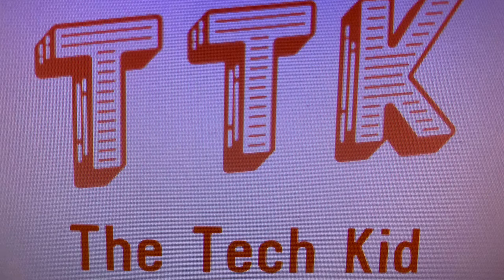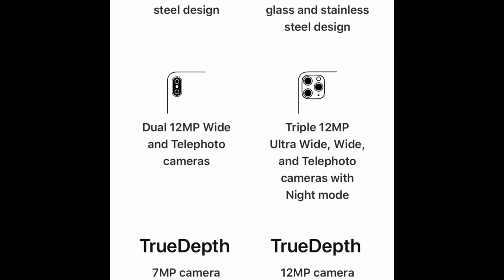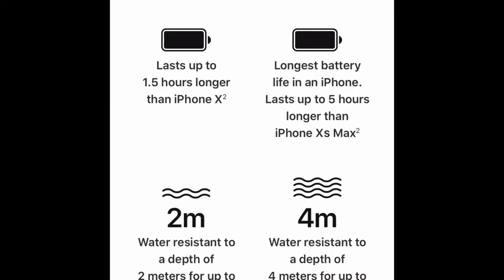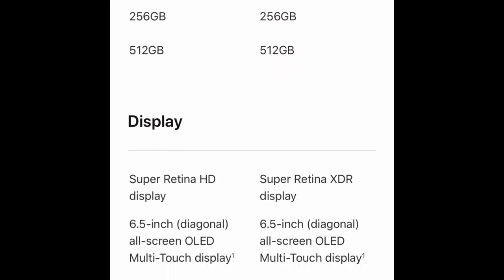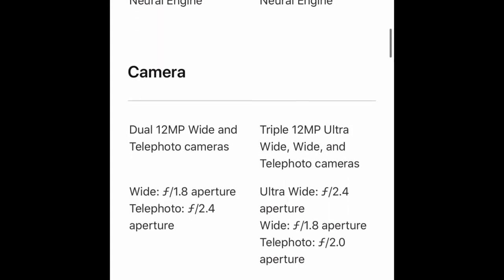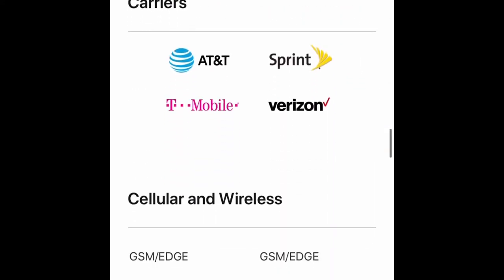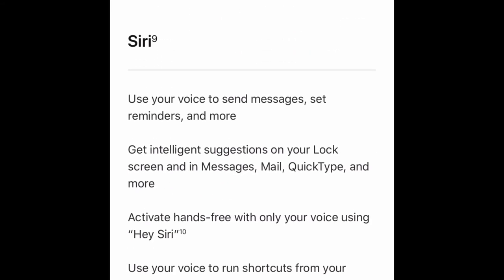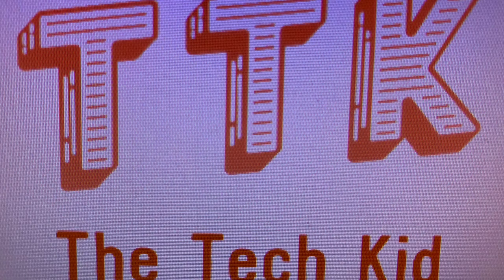iPhone XS Max VS iPhone 11 Pro Max!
Hi it’s The Tech Kid again and today we’re going to compare the iPhone XS Max to the iPhone 11 Pro Max!
This is The Tech Kid, signing